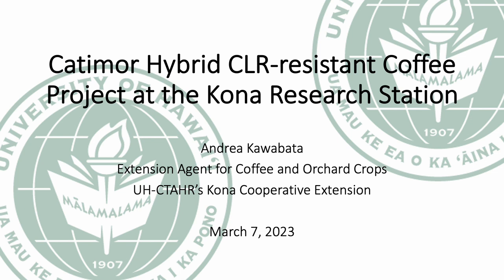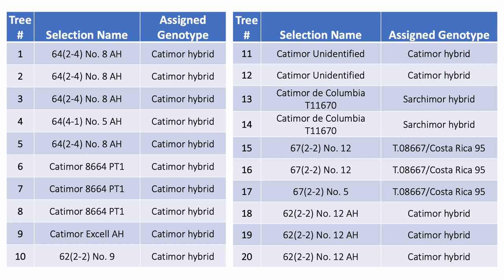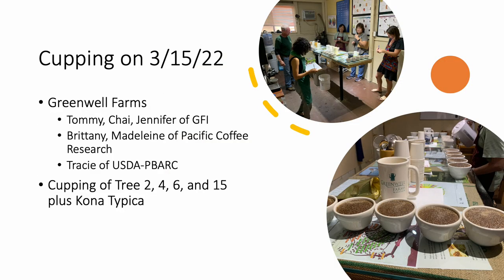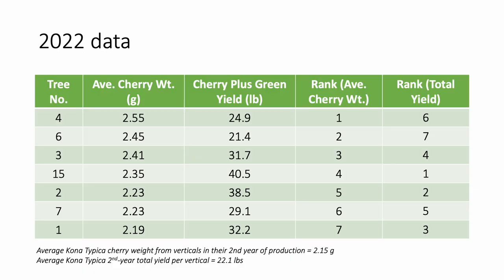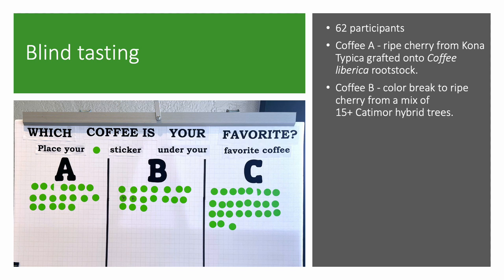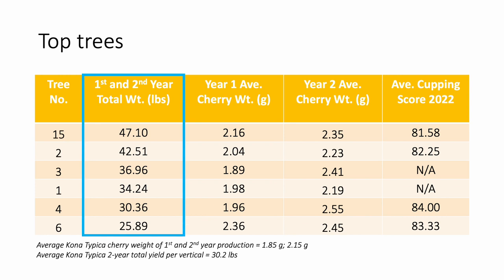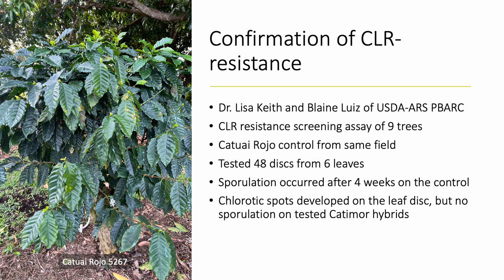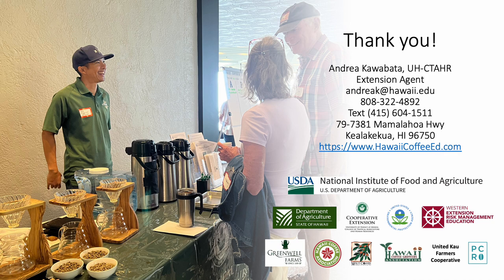Catimor Hybrid CLR-resistant Coffee Project at the Kona Research Station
March 7, 2023 presentation by Andrea Kawabata of UH-CTAHR on their Catimor hybrid coffee leaf rust-resistant coffee project taking place at the UH-CTAHR Kona Research Station in Kealakekua. She will share about the basic history of the coffee leaf rust resistant trees at the Kona Research Station and their project to determine coffee quality and suitability for Hawaii’s coffee industry. She will also share their harvest and cupping results from the 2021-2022 season, and harvest and blind tasting results from the 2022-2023 season. Then, she’ll provide some insight into her attempts to replicate their Catimor hybrid trees and to graft scion onto liberica rootstock. Lastly, she’ll discuss their continued plans for the 2023 season.